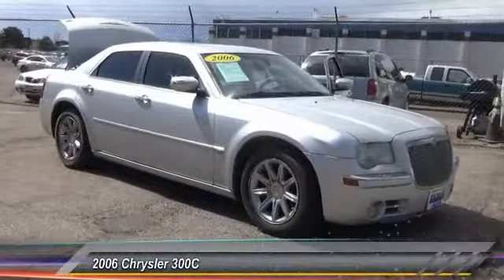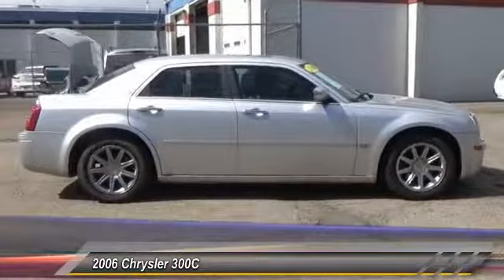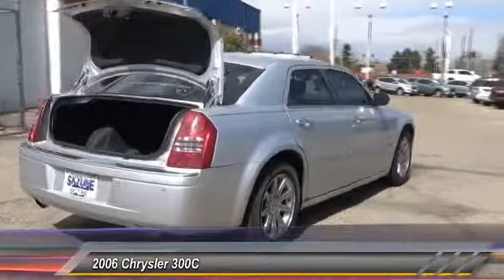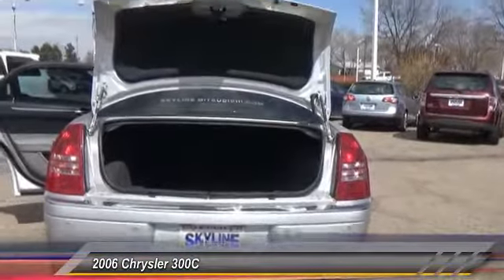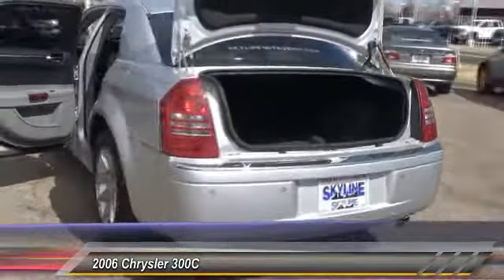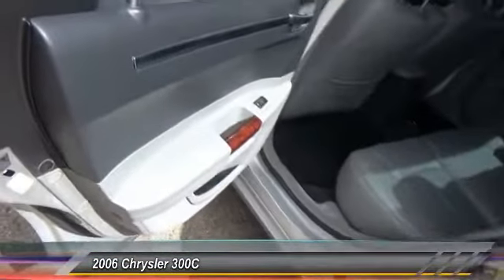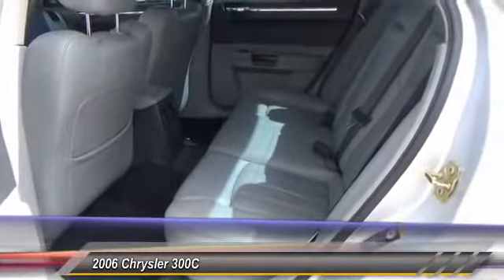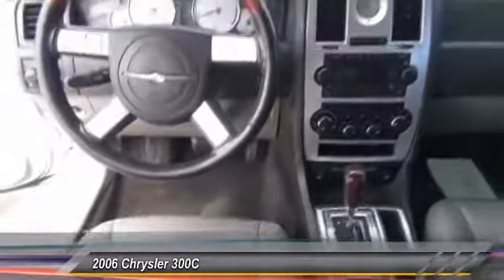2006 Chrysler 300C Denver CO 2664S1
Skyline Mitsubishi
2040 W 104th Ave

Pick up this Grey 2006 Chrysler 300C, available today at Skyline Mitsubishi. This could be the one you've been searching for.